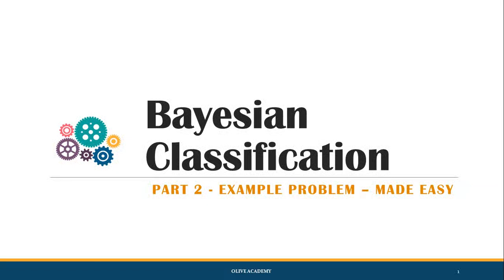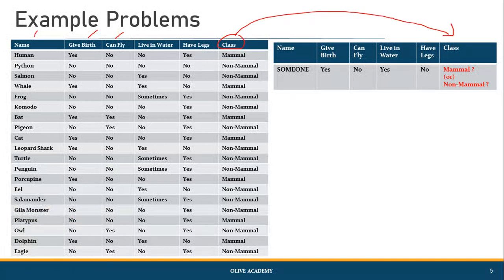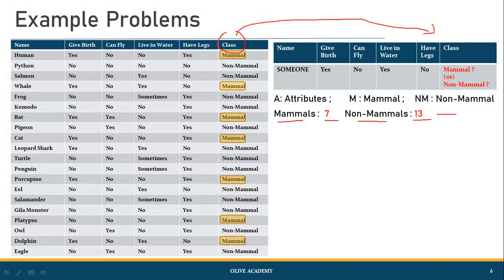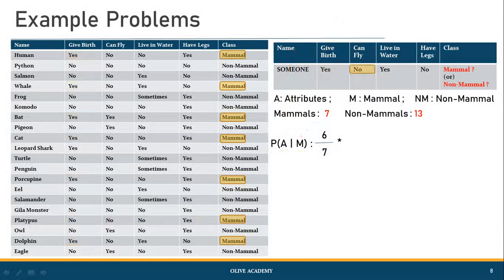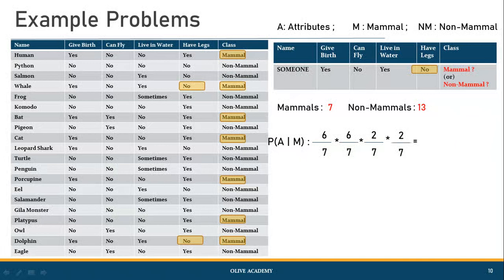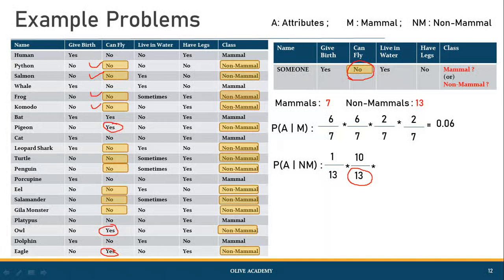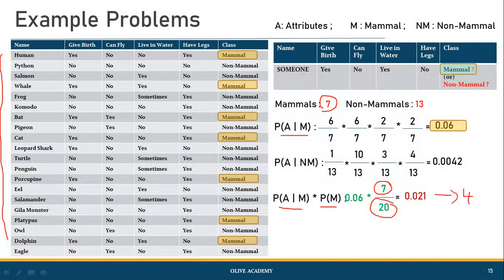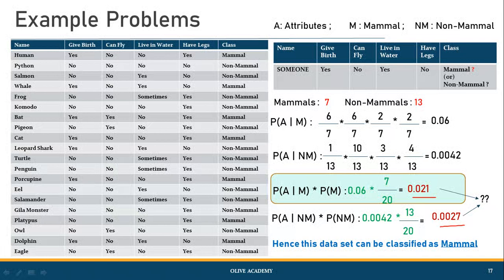Bayes Classification - Part 2 - Example Problem - Solved in 5 Steps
Bayesian Classification example problem solved in 5 steps